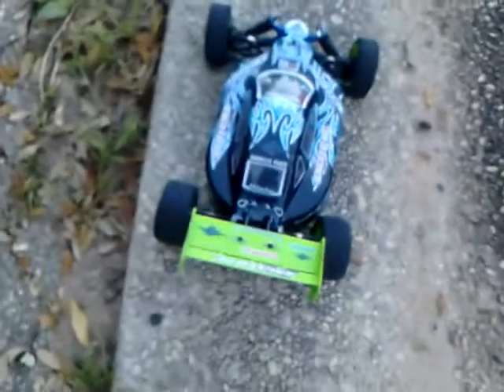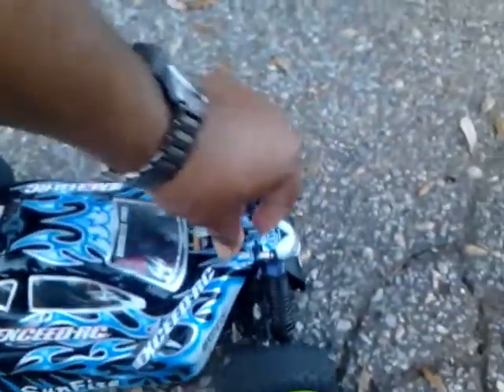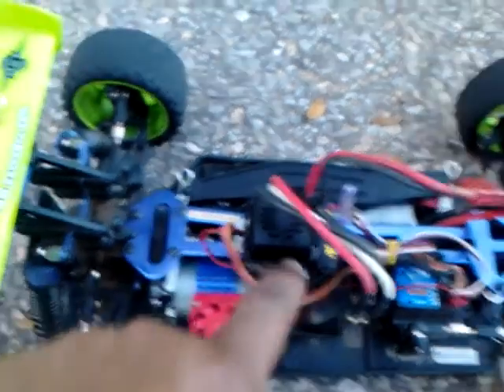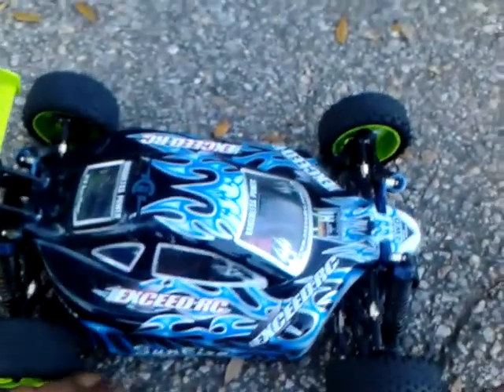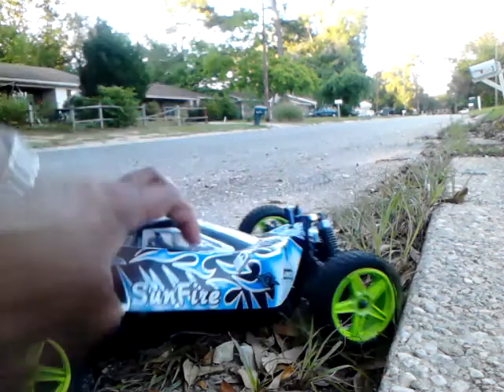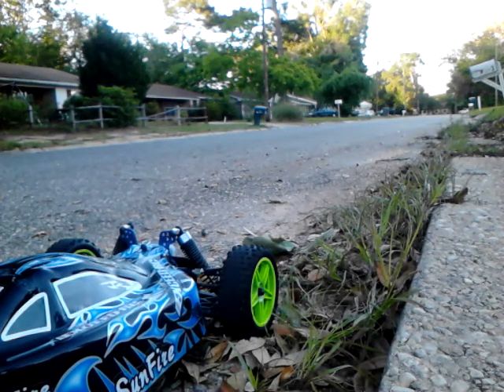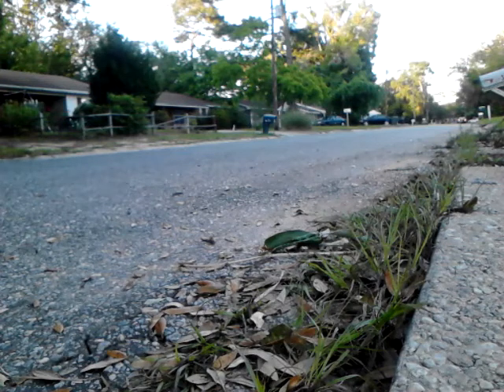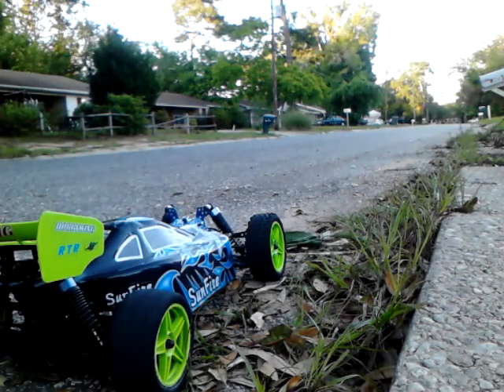One "fast ass buggy"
This is my 1/10 exceedrc buggy with a Turnigy 5960kv brushless motor,8.5t 4pole & castle max pro esc running on 3cell with 21t pinion & 48t spur gears. Doing my frist speedrun on this set up. ;)